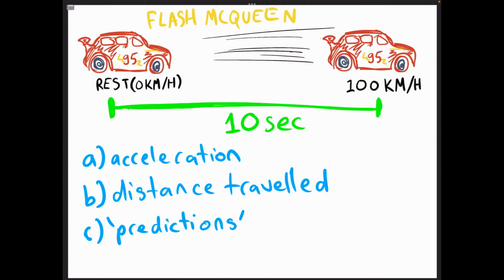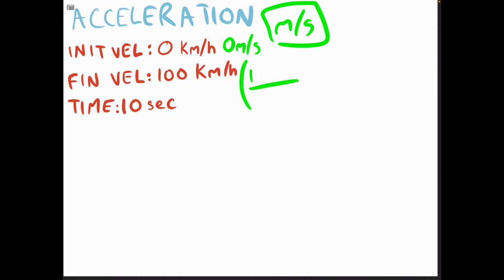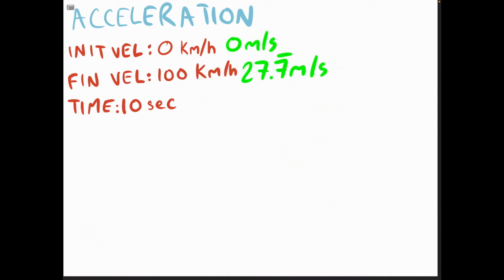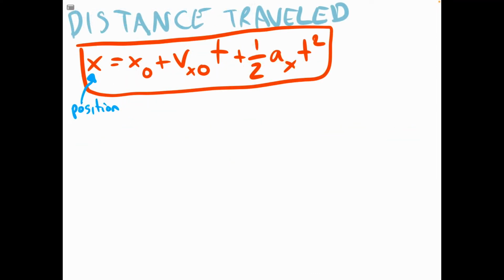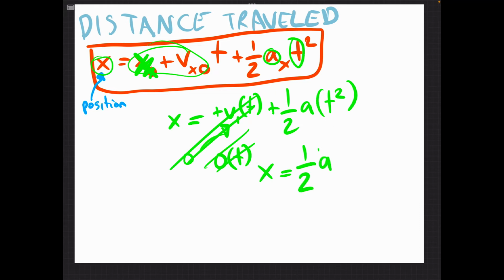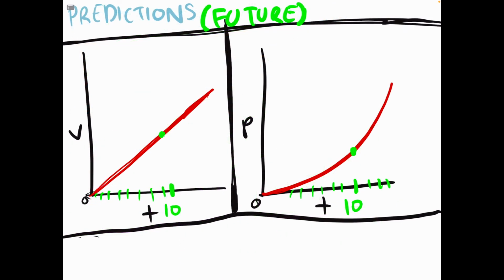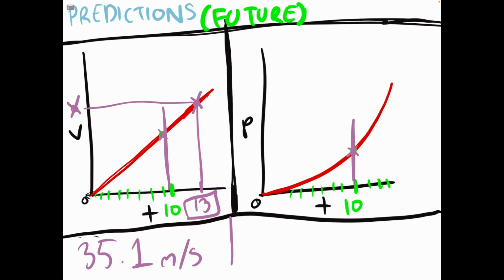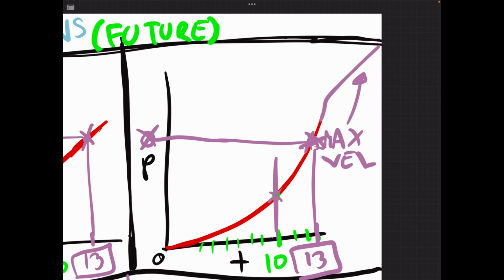Flash McQueen speed, acceleration, distance and prediction physics problem